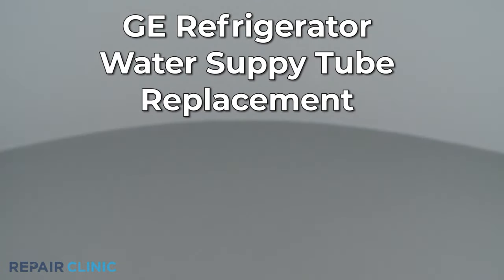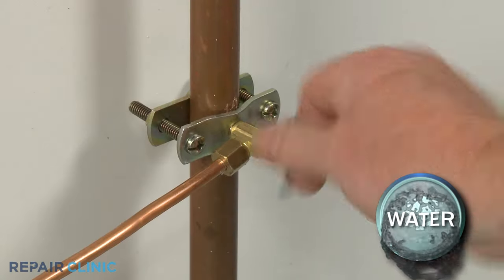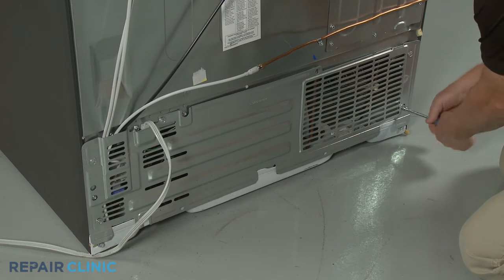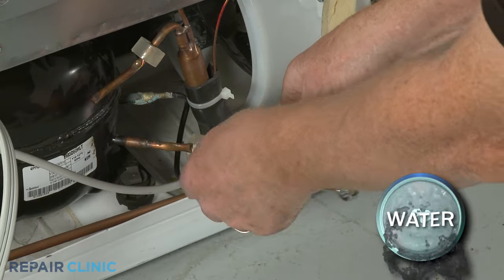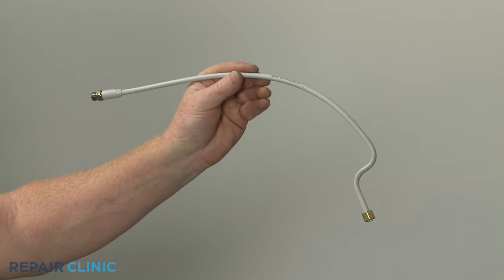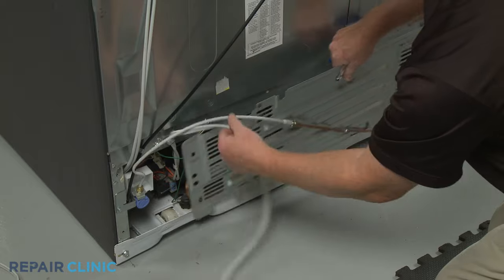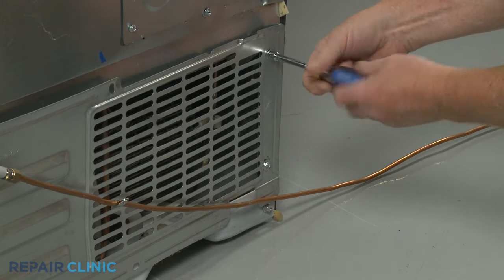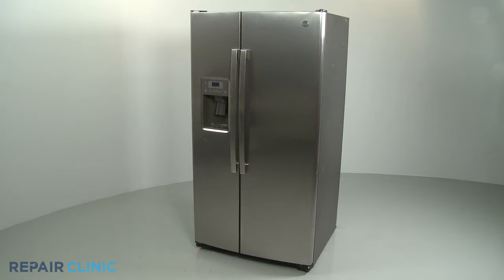GE Refrigerator Water Supply Tube Replacement WR02X13774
This video provides step-by-step repair instructions for replacing the water supply tube on a GE Refrigerator (Model GSE25GSHPCSS). The most common reason for replacing this part is if the refrigerator is leaking.